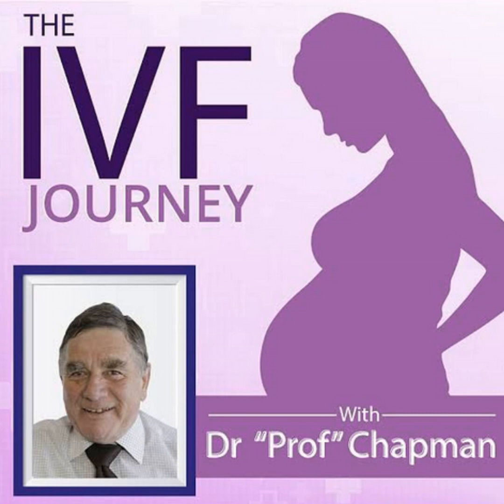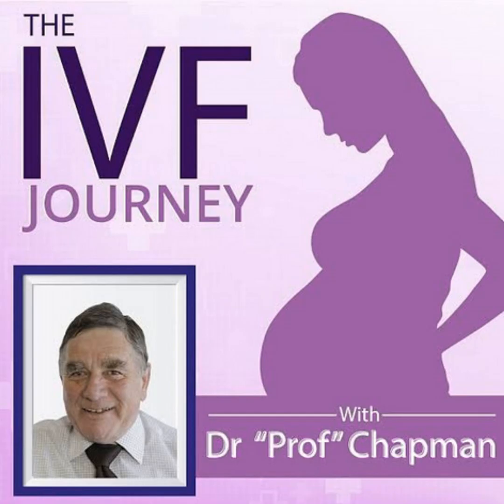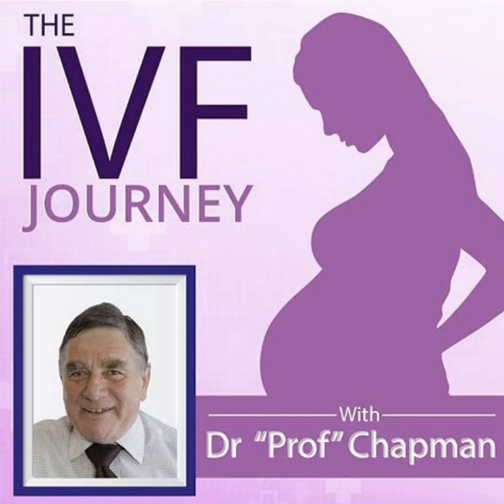485. Inside the First Step of IVF: From Egg Retrieval to Embryo Transfer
In this episode, Prof Chapman takes us step-by-step through the IVF process—from triggering egg maturation to retrieval, fertilization, embryo development, and transfer. He explains the techniques used in egg collection, options for anesthesia, how sperm is prepared, and the science behind fertilization methods like ICSI. With honesty and empathy, he shares the emotional highs of a positive pregnancy test, the challenges of failed cycles, and the options for moving forward.

Explore the ‘Prof. Michael Chapman – The IVF Journey’ Facebook Page, your reliable destination for cutting-edge insights and guidance within the realm of In Vitro Fertilization (IVF).

Don’t miss out on the IVF Journey podcast; stay informed with the latest episode updates. Tune in for expert discussions and valuable information on navigating the intricate path of IVF.